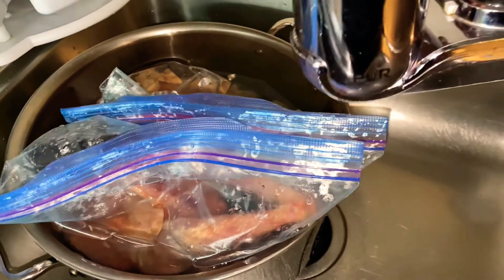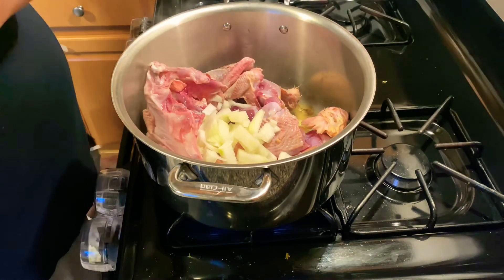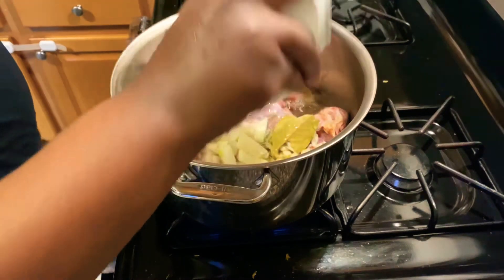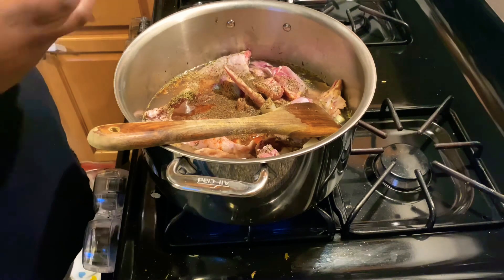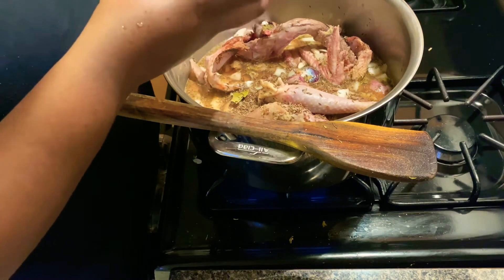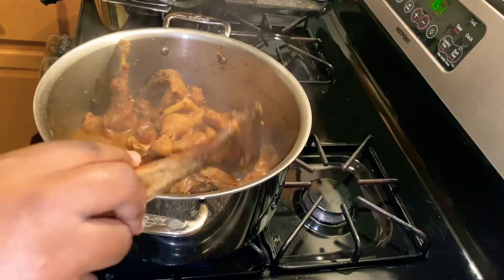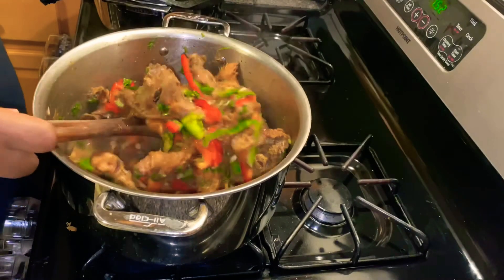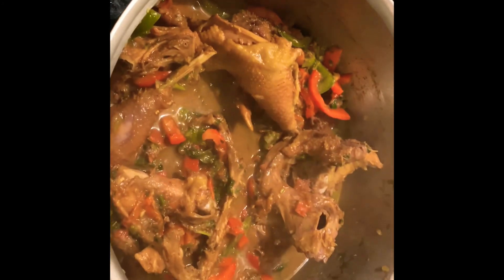Simple Kienyeji Chicken Recipe 🐔🐔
First cooking video ever.
This is a simple recipe for Kienyeji chicken this is how I make it when I don’t want to cook a veggie side dish. Enjoy 😋
Also most of the spices and ingredients are optional except for onion. The kikuyu in me won’t let me cook food without onion